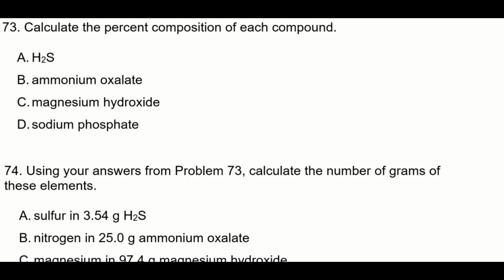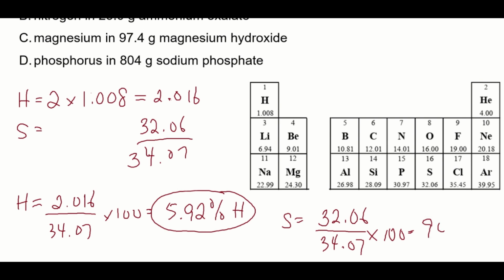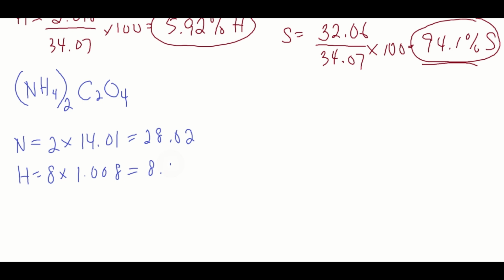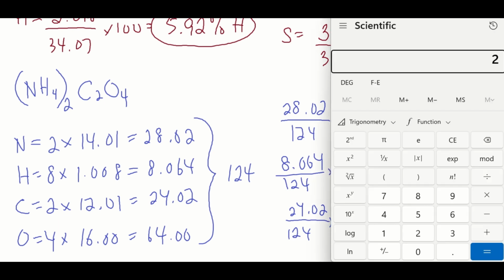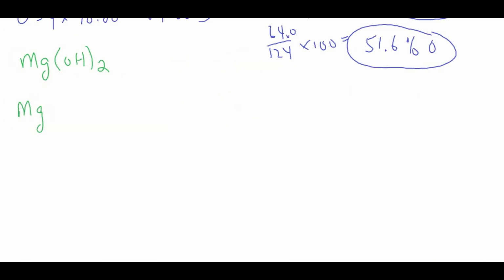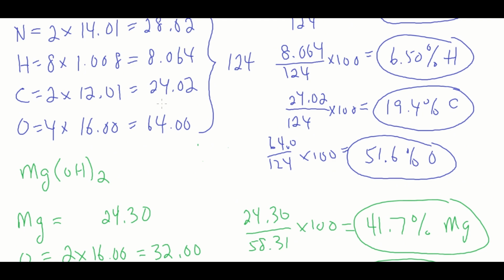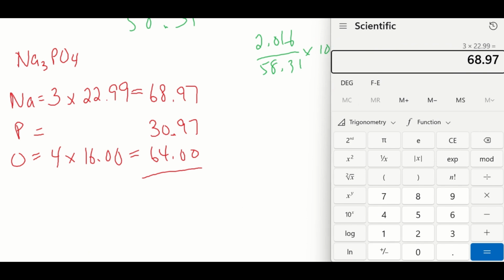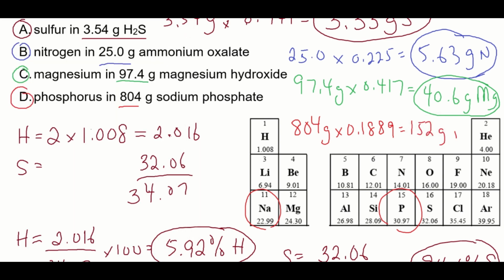73 & 74. Calculate Percent Composition and Mass of Compounds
6:23 Correction - percent composition for nitrogen should round to 22.6% (not 22.5%)

Chapter 10, Problems:
73. Calculate the percent composition of each compound.

A. H2S (hydrogen sulfide)
B. (NH4)2C2O4 (ammonium oxalate)
C. Mg(OH)2 (magnesium hydroxide)
D. Na3PO4 (sodium phosphate)

74. Using your answers from Problem 73, calculate the number of grams of these elements.

A. sulfur in 3.54 g H2S (hydrogen sulfide)
B. nitrogen in 25.0 g (NH4)2C2O4 ammonium oxalate
C. magnesium in 97.4 g Mg(OH)2 magnesium hydroxide
D. phosphorus in 804 g Na3PO4 sodium phosphate